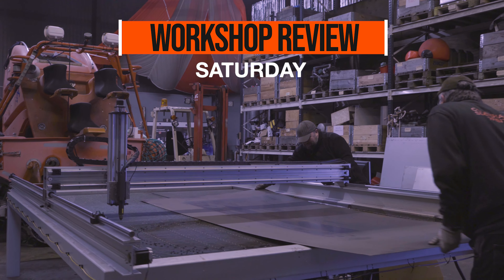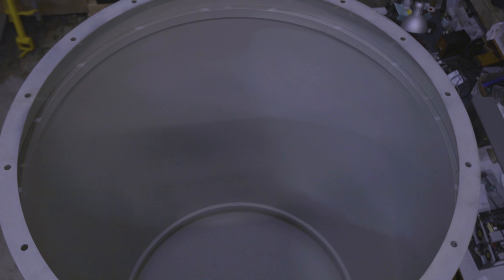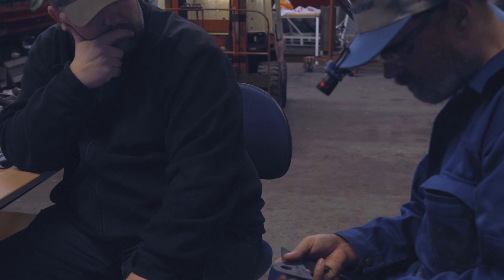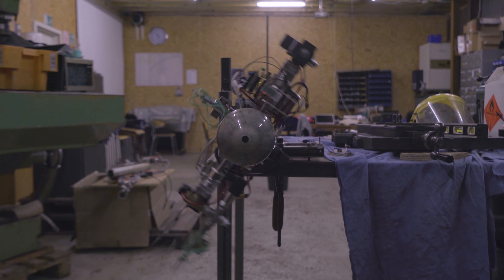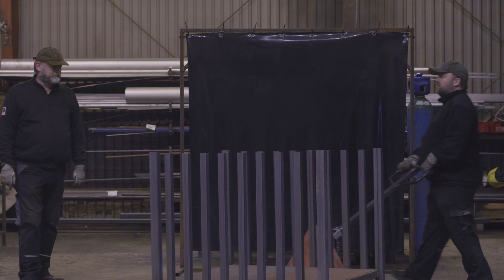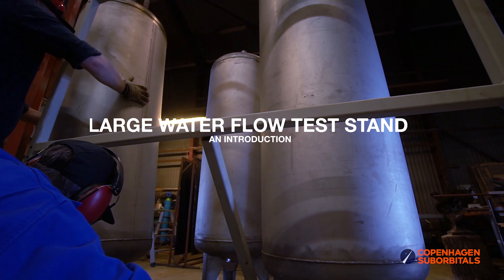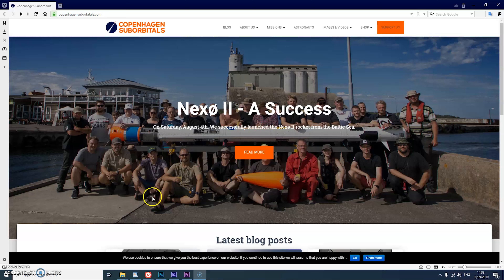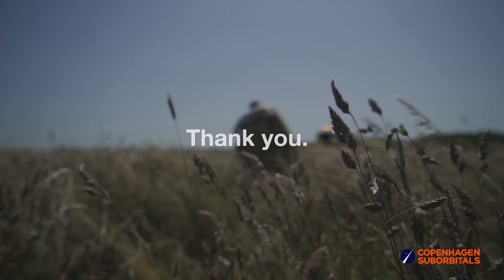Making Our Space Capsule Prototype Taller | INSIDE THE ROCKETSHOP: Episode 6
A quick look into the workshop happenings last weekend.

Copenhagen Suborbitals is the world's only manned, crowdfunded space program. In the future, a volunteer astronaut will fly to space on our home-built rocket.